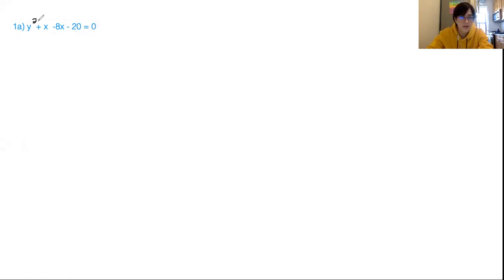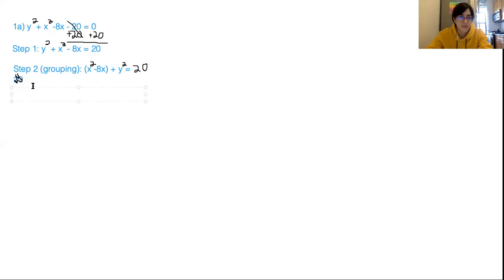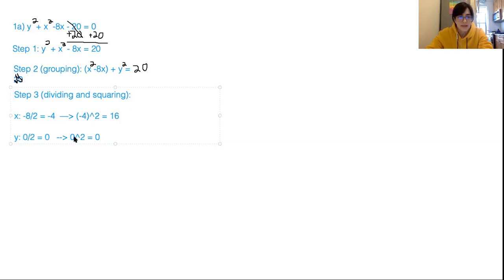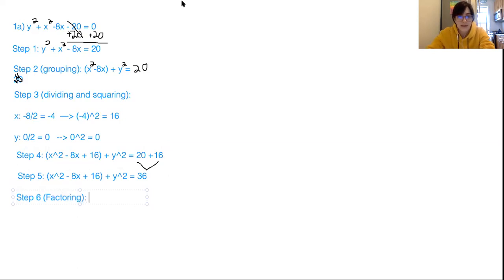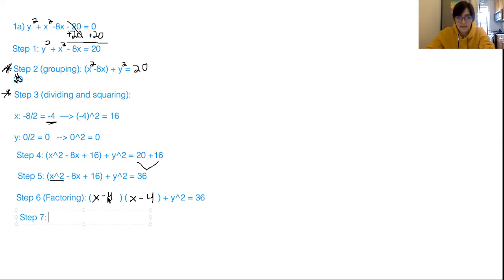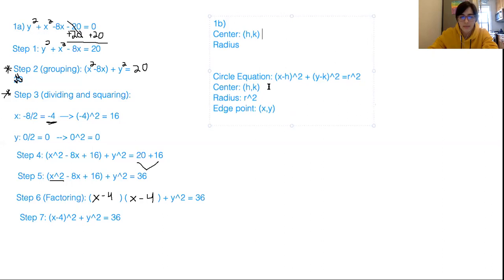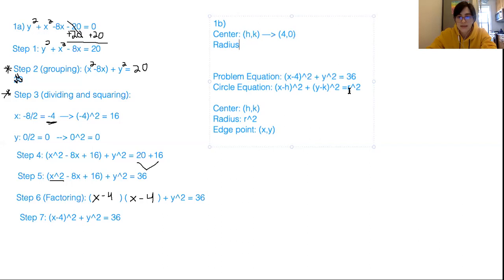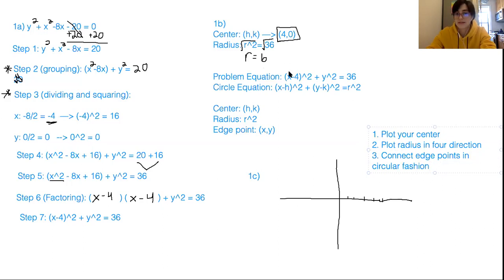Week 4, Deliverable 2: Completing the square with TWO variables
Learn how to complete the square in questions with TWO variables. Make sure you label your steps as you work out these questions.